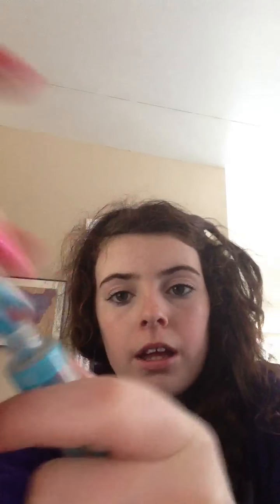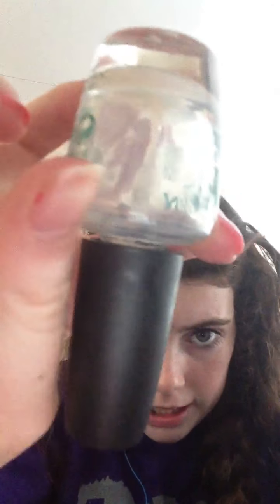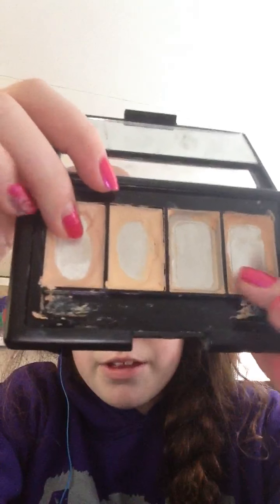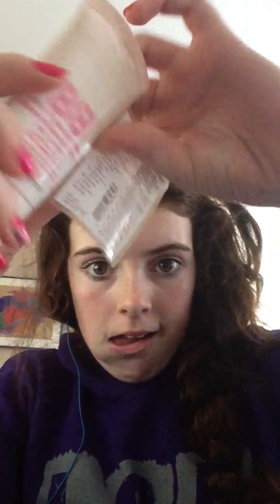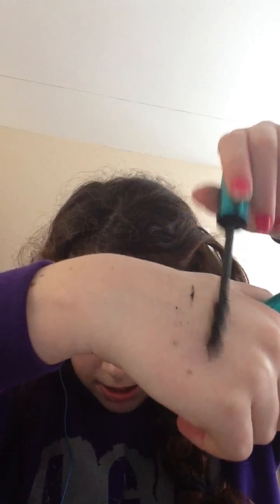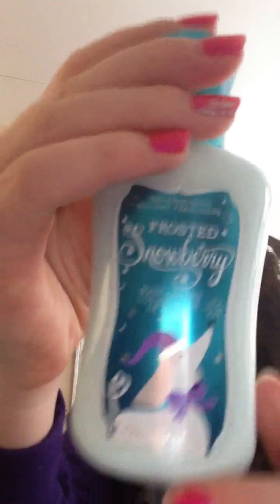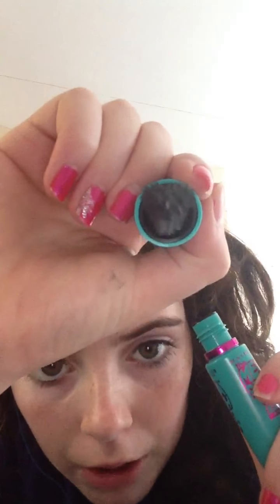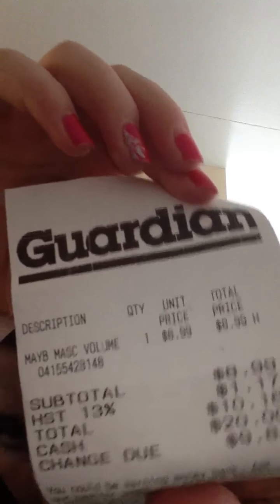Empty Stuff & A mini haul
Howdy howdy howdy OPEN FOR AMAZINGNESS